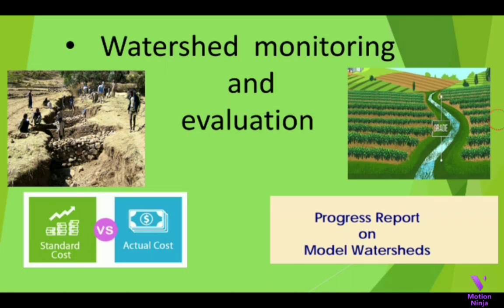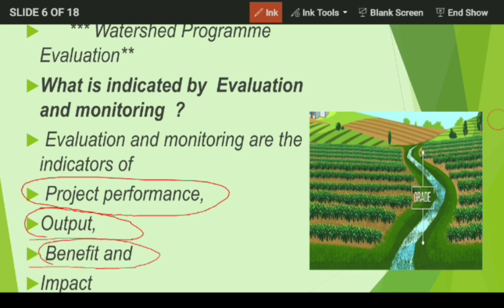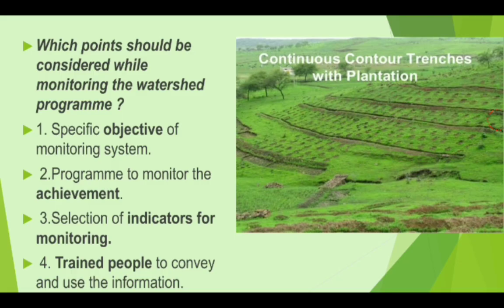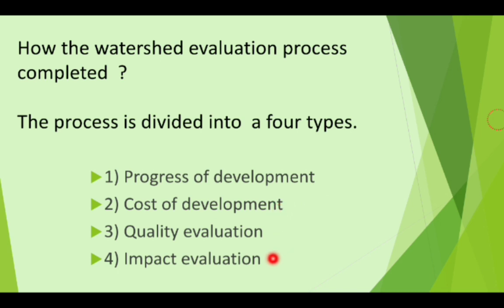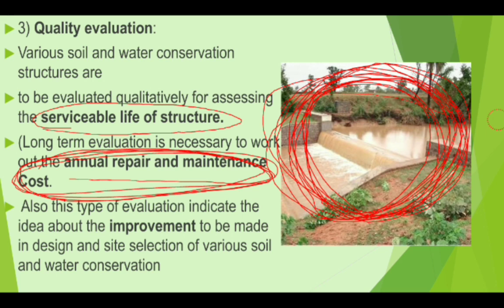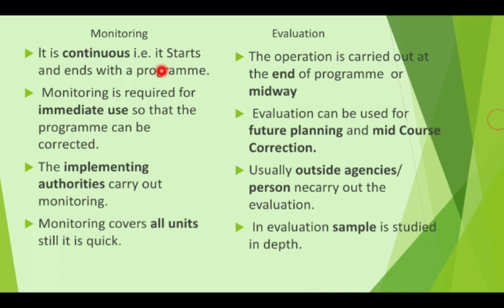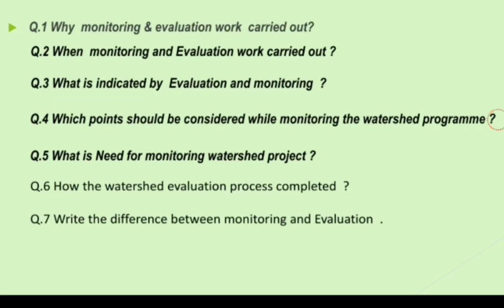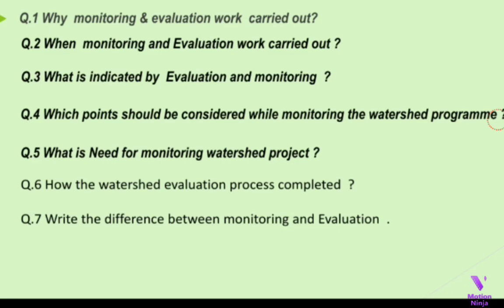Watershed Monitoring and Evaluation